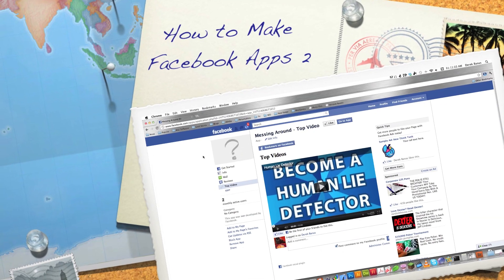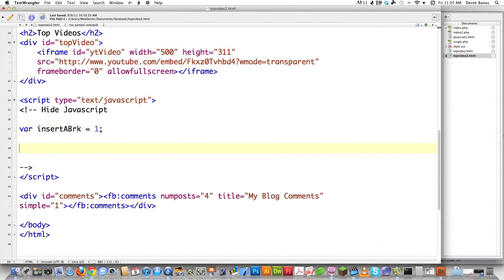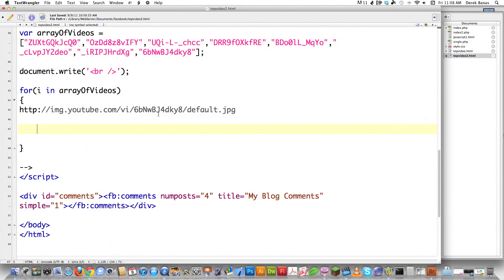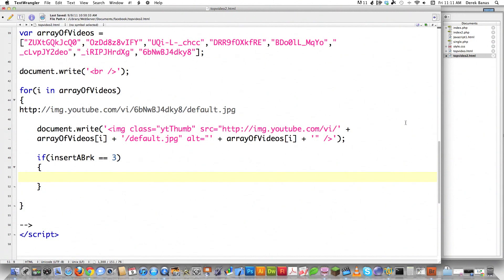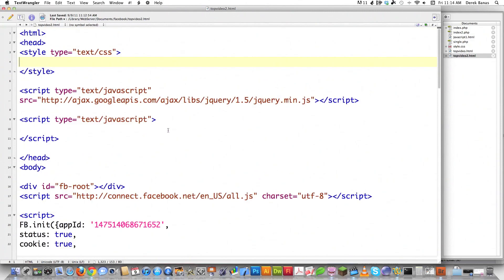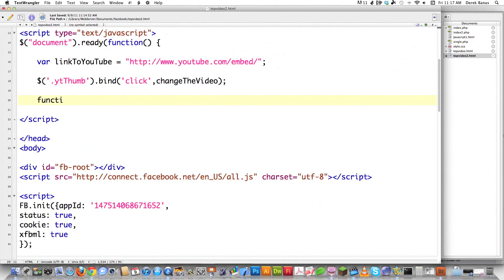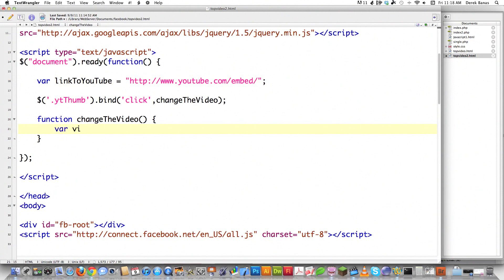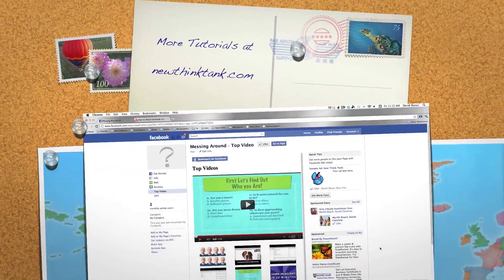How to Make Facebook Apps 2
I continue show you how to make facebook apps. I show you how the Facebook app we are building actually works outside of Facebook.

I also show you how to grab YouTube thumbnails and how to dynamically load new videos.